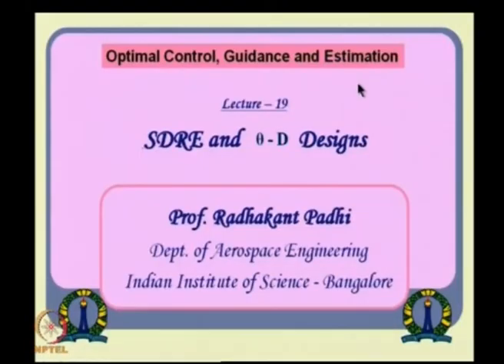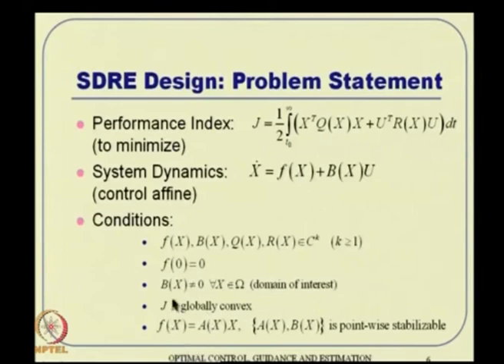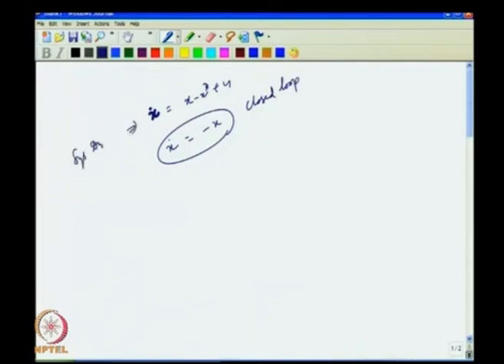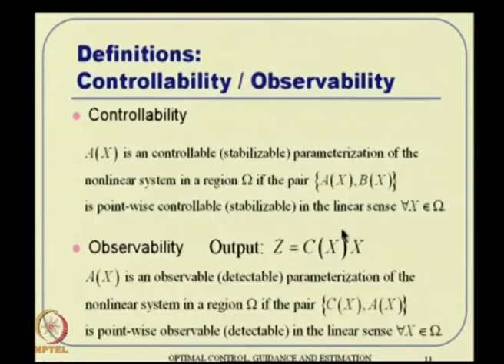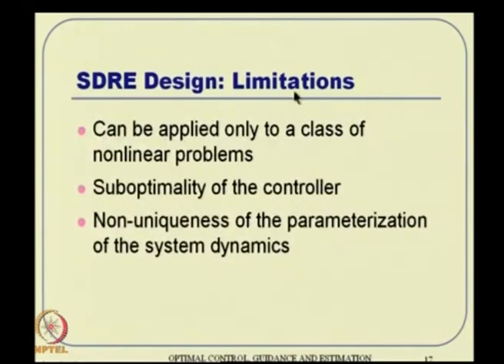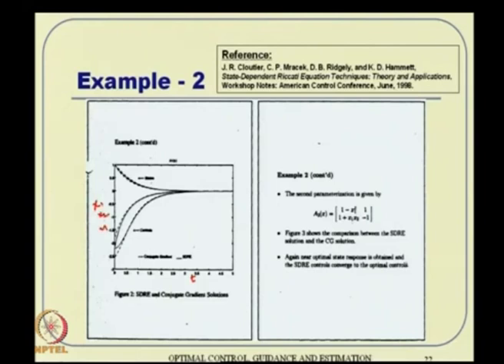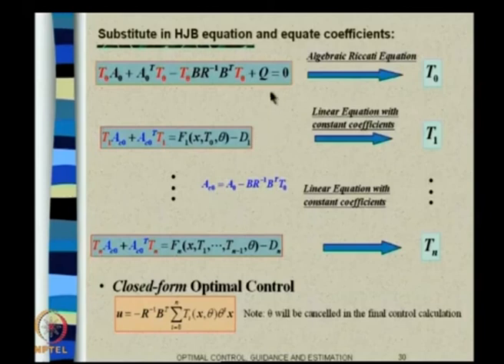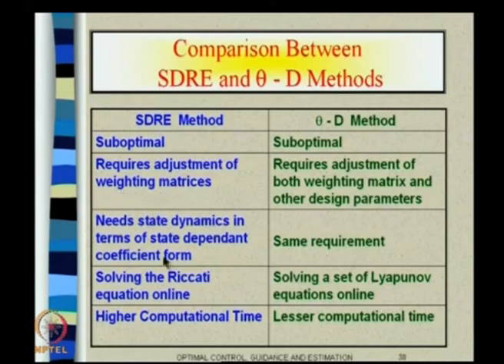Lec 19: SDRE and θ - D Designs